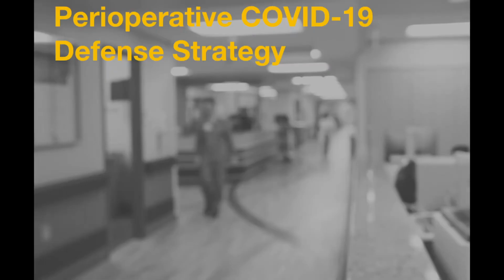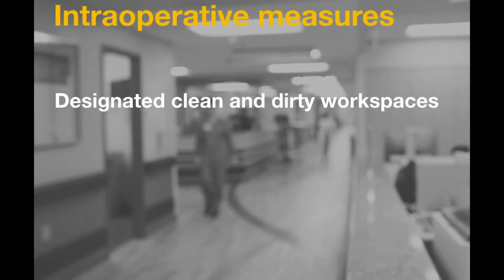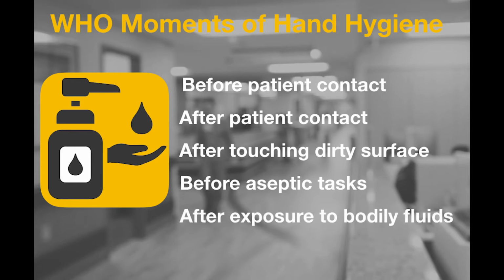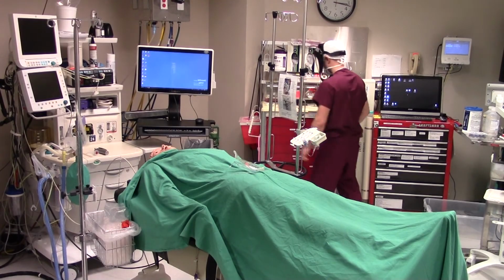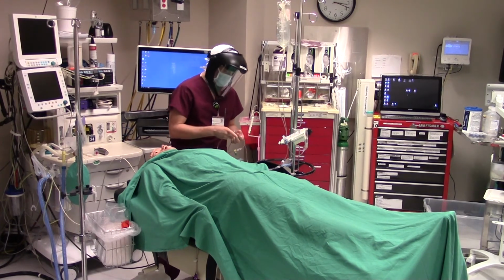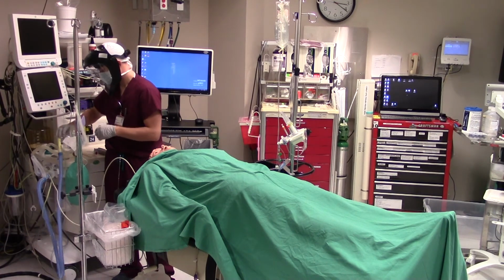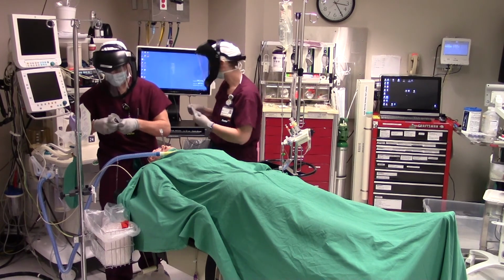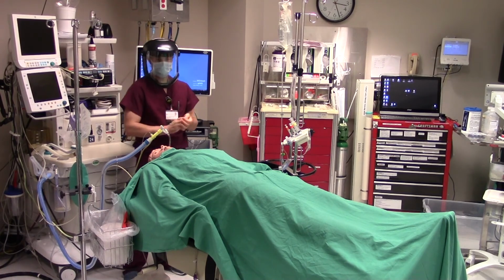Intraop Covid Defense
Evidence-based protocol for decontaminating COVID+ or COVID-suspected patients and reducing contamination opportunities in the OR.